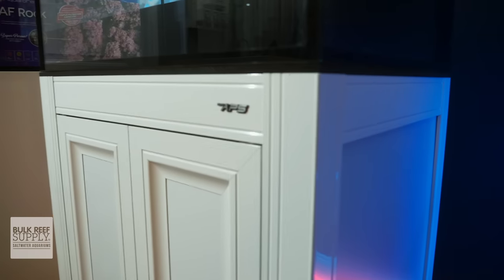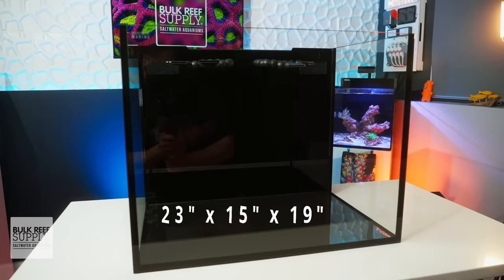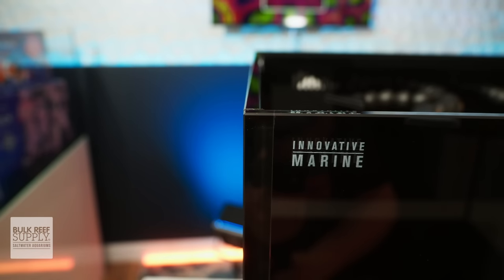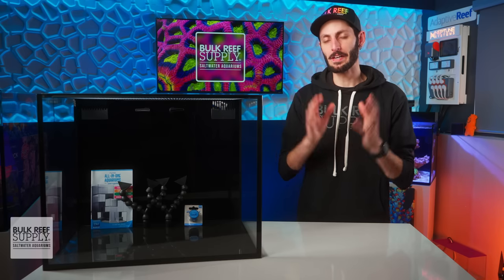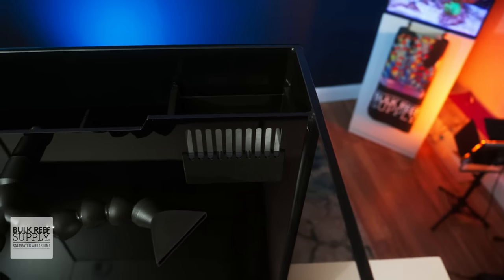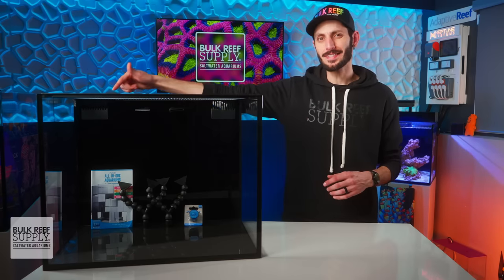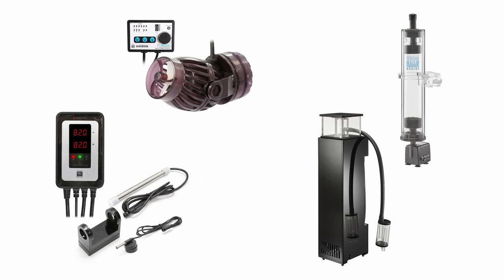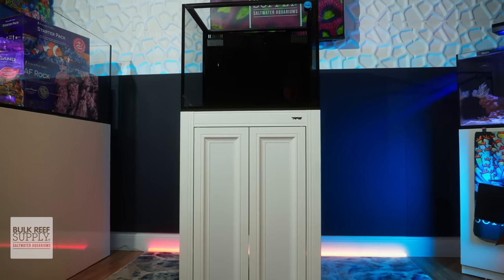Now THAT'S an All in One Aquarium! Innovative Marine 40 NUVO Mini Fusion Pro 2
This aquarium has EVERYTHING you need, and Thomas is in to show it off! This sleek, sexy aquarium comes with all the things you need to get up and running, from a pump to a pre-built aquarium screen. Add live rock, sand, and saltwater and start your nano reef tank adventure!